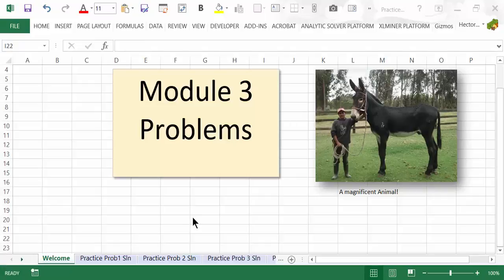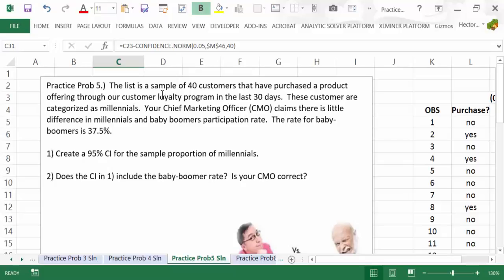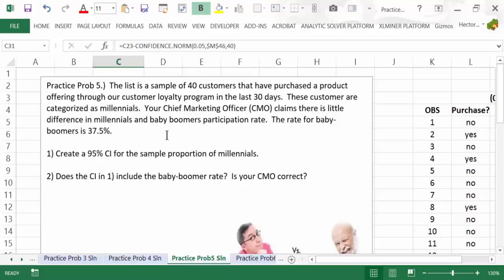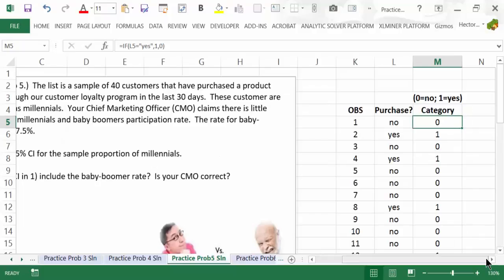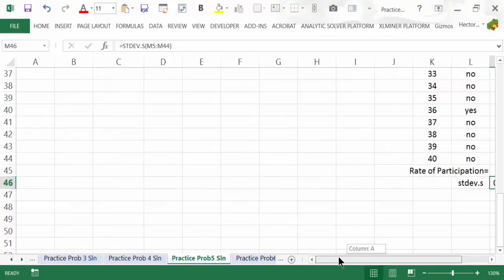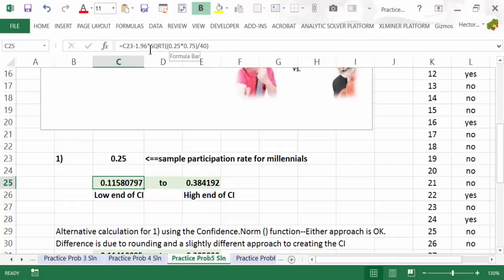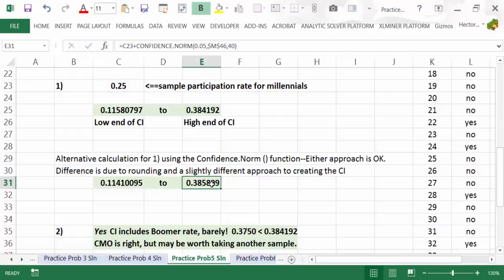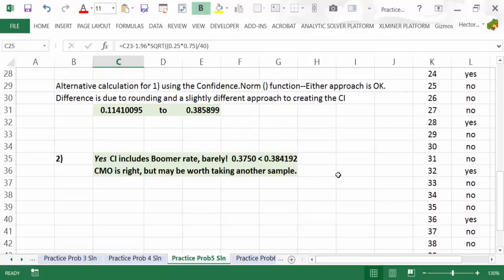Prob 5 Mod3